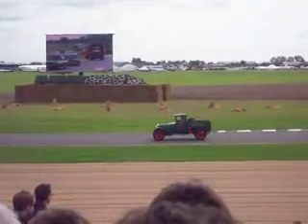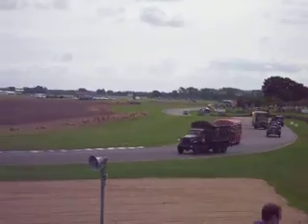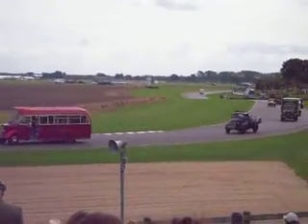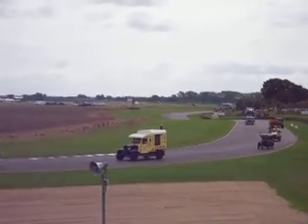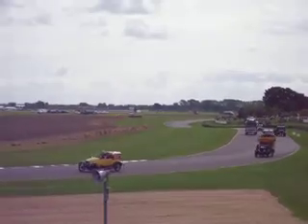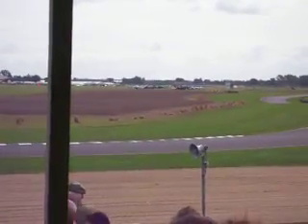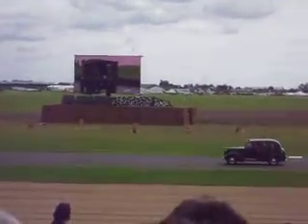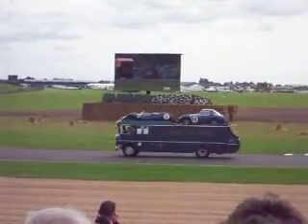Goodwood Revival 2010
little video clip of vintage trade delivery vehicles parading around the Goodwood circuit